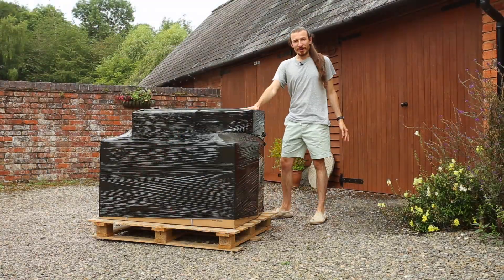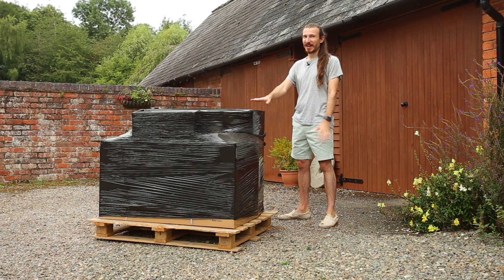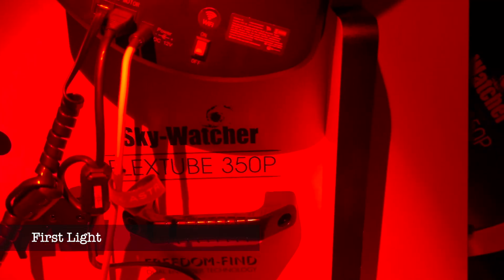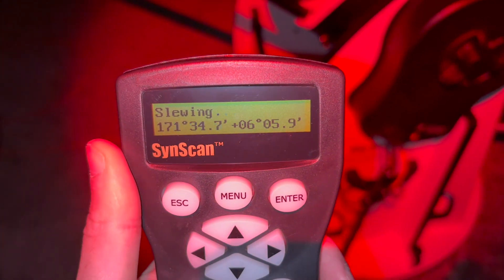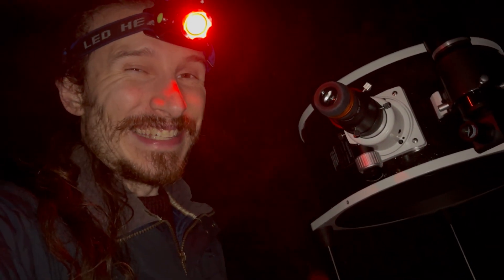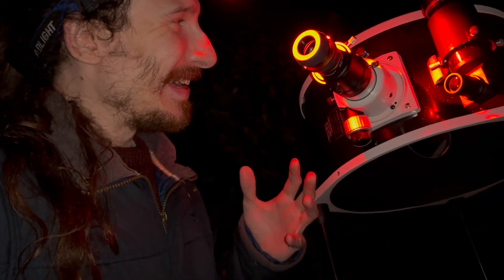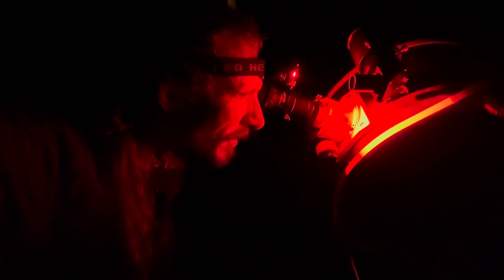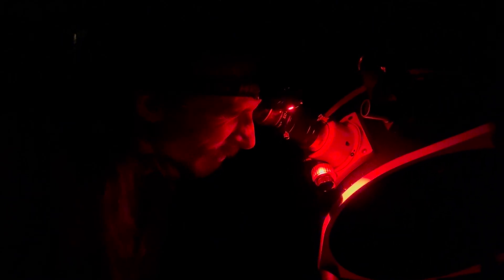My HUGE new telescope!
Here I take delivery of my huge new telescope - it's a monster! The Skywatcher 350P GoTo 14" dobsonian.

Chapters:
00:00 Intro
0:45 Unboxing
1:50 Assembling the telescope
3:12 Sexy montage
3:40 First Light reactions with images
6:30 Initial impressions